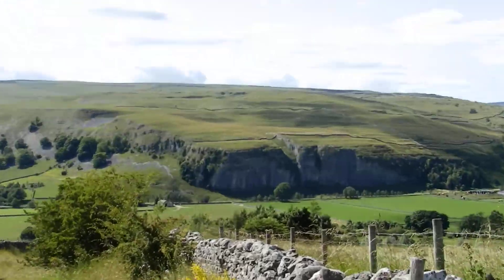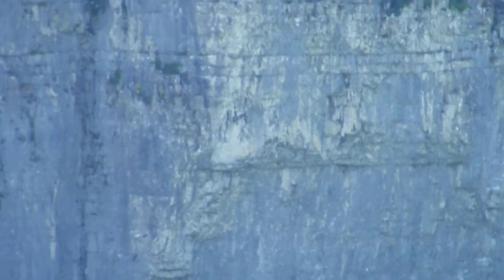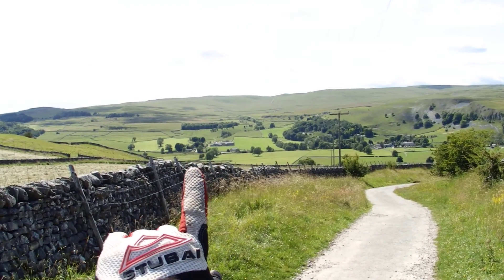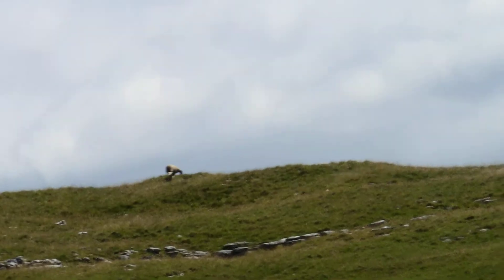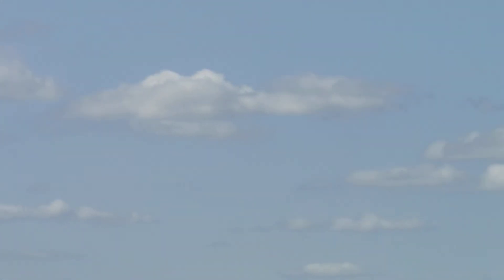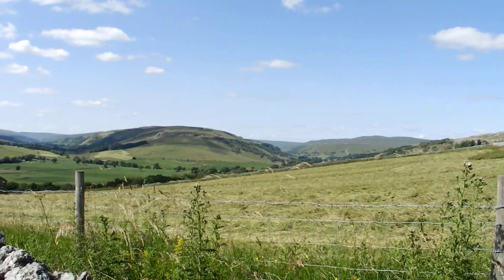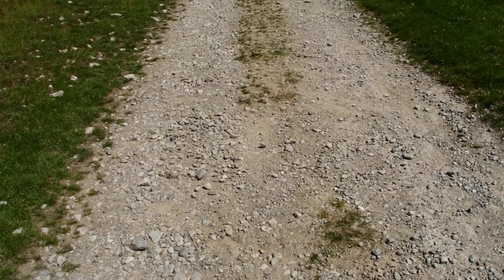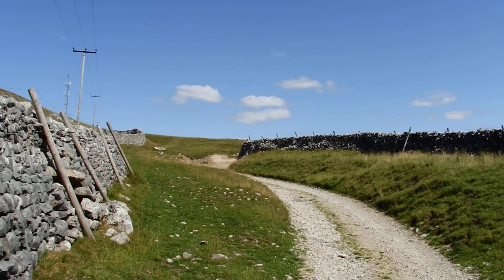Wharfedale and Littondale from above Conistone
From the gate on Scot Gate Lane on Wassa Hill @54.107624, -2.024076